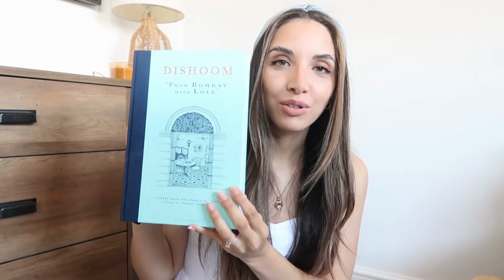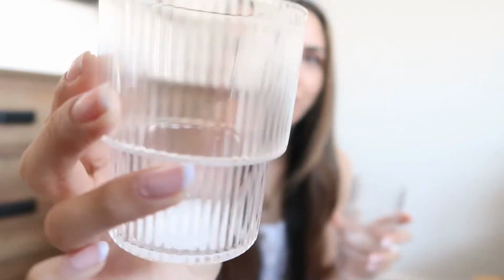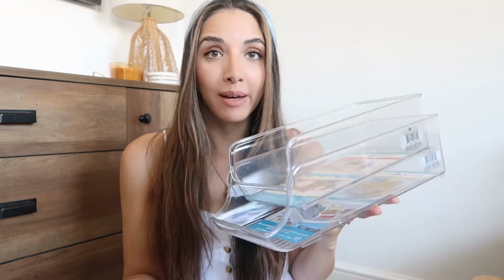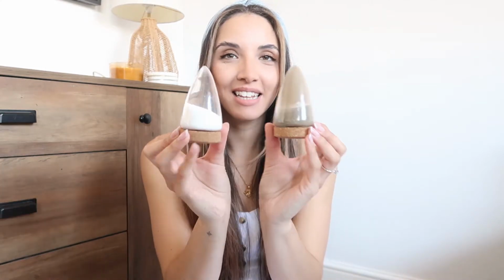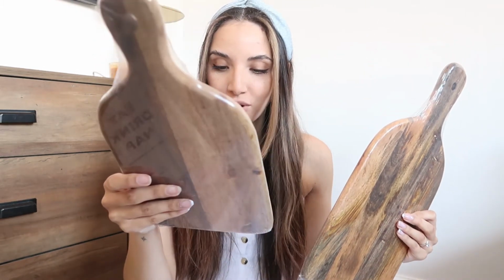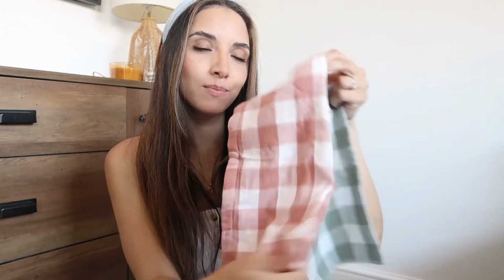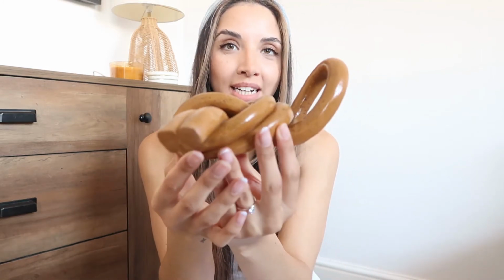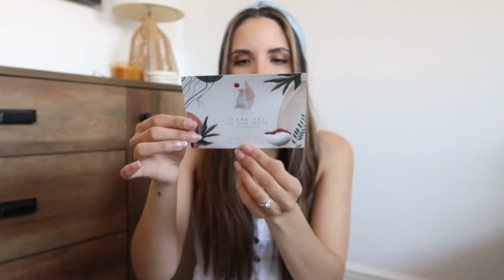KITCHEN HOMEWARE HAUL | KITCHEN RENOVATION | WREN KITCHENS | tamibee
Hi everyone!
In today's video I'm chatting through some high street and small business finds for our kitchen! From glassware to crockery, tea towels, storage and cute decor, I've collected a LOT of things for when the kitchen renovation is completed! I hope you enjoy!

Dishoom book
Borough Market book
Eat Drink Nap book
Fridge organisers
Kitchen storage
Tefal pots and pans
Gingham tea towels
Gingham oven gloves
Mini dried flower bouquet
Eunoia Pottery